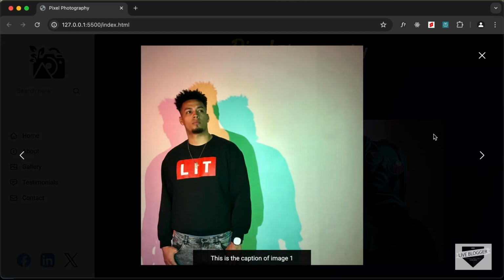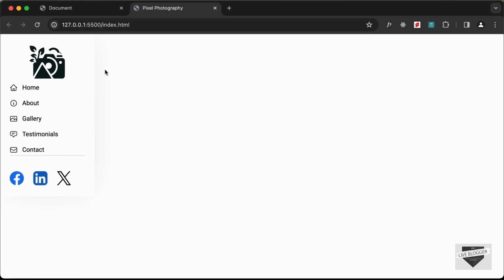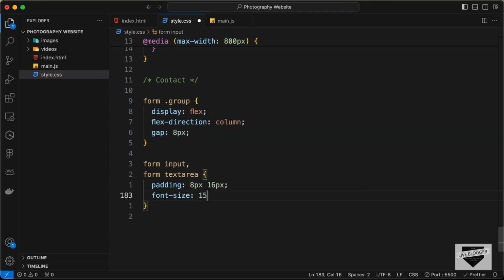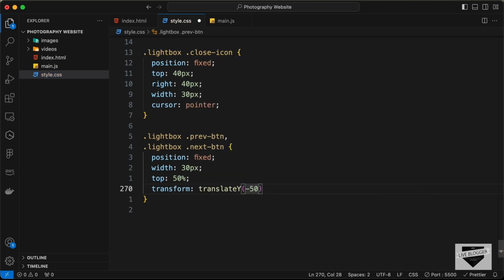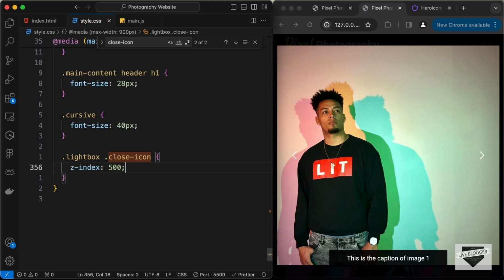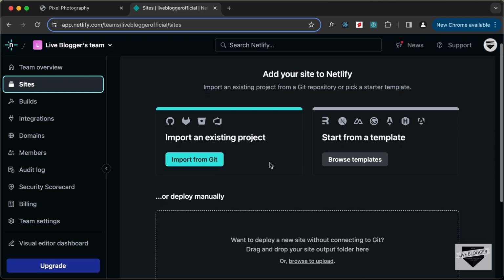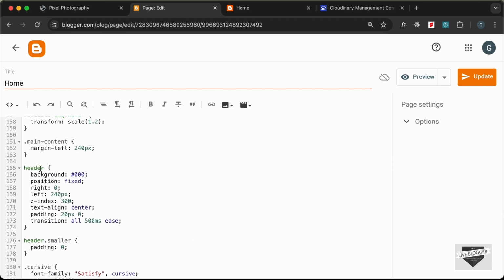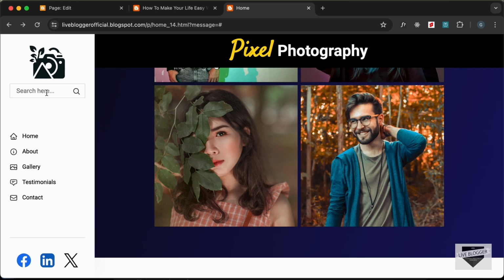[FULL VIDEO] Design A Modern Responsive Photography Website Using HTML, CSS & JavaScript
Hi guys, this is the full length video of designing a modern responsive photography website using HTML, CSS and JavaScript. I hope you find this useful.

Timestamps:
00:00 - Introduction
00:54 - Demo
02:27 - Sidebar
17:39 - Header
27:34 - Gallery
34:19 - Slider
44:06 - Gallery Lightbox
1:00:49 - Responsive Design
1:14:06 - Animation
1:22:39 - Deploying the website
1:27:18 - Custom Blogger Homepage
1:40:45 - Blogger Contact Form
1:48:37 - Blogger Custom Search